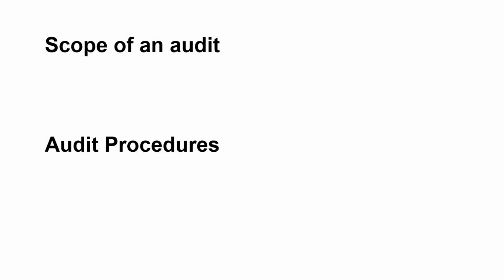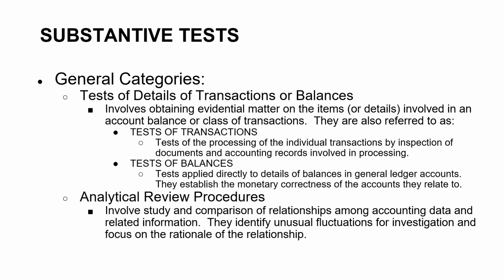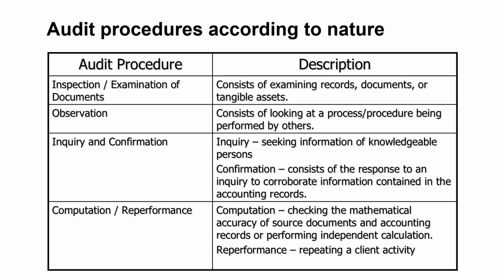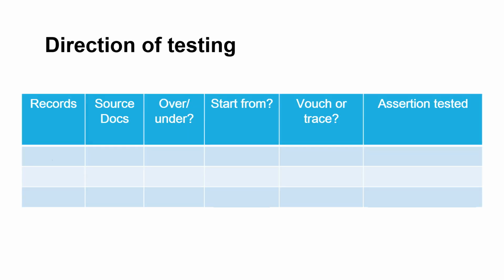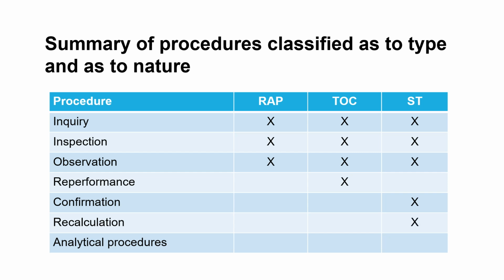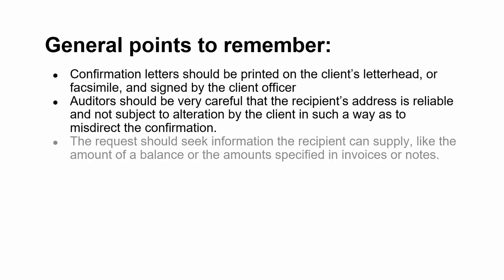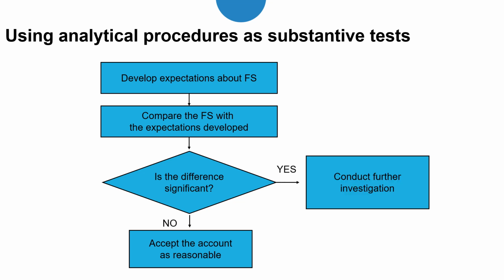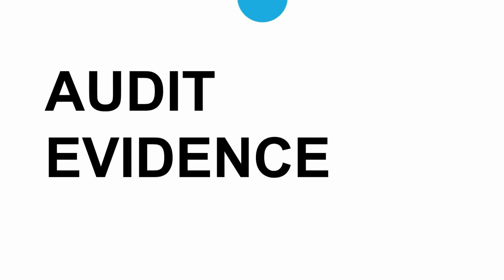4.2 Audit Procedures